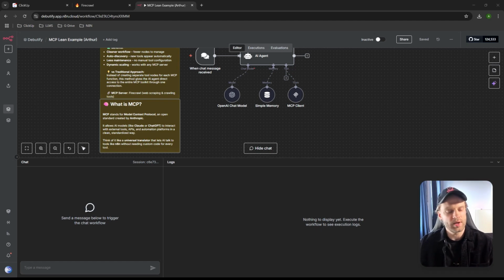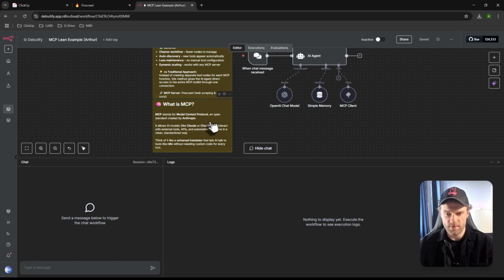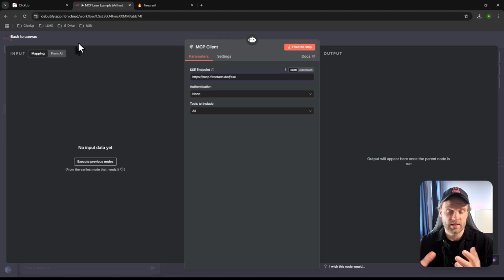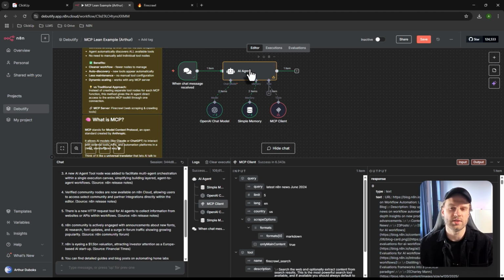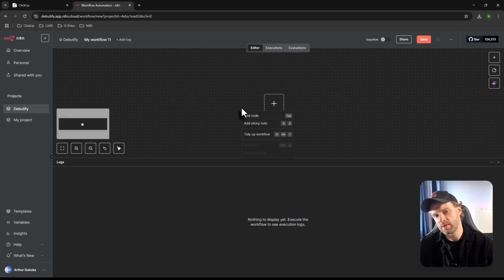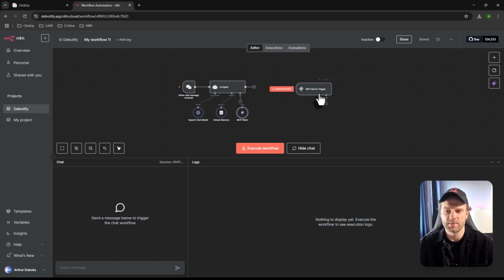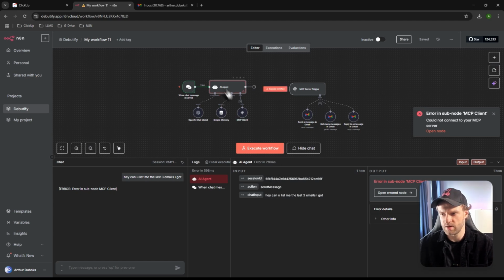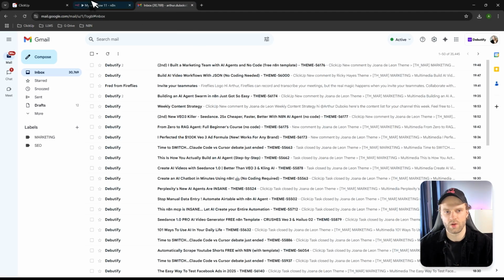MCP Servers For Beginners Full Guide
🌟 New to automation and wondering what MCP means? In this video, I break down MCP (Model Contact Protocol) in simple terms and show how it powers AI agents to interact with tools like Gmail, web scrapers, and more using n8n. You’ll also get access to the full JSON template to follow along and start building right away!

⏰Timestamps
0:00 - What is MCP? Explained Simply
0:27 - Free JSON Templates Available
1:10 - MCP & Claude: The Connection
1:53 - MCP Lets AI Use External Tools
2:46 - Live Firecrawl Example
3:59 - Setting Up MCP API Keys
5:01 - AI Agent Makes Real-Time Queries
6:31 - MCP vs Traditional HTTP Nodes
7:58 - Voice Agents & Gmail Access
9:19 - Building Multi-Tool AI Agents
13:30 - Full Email Summary via Agent